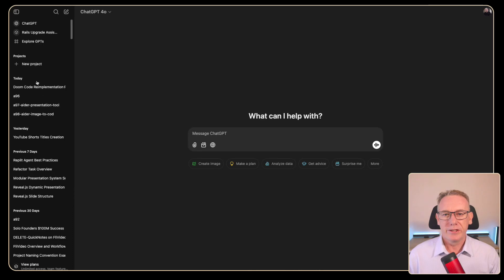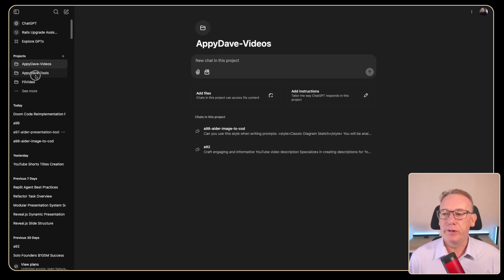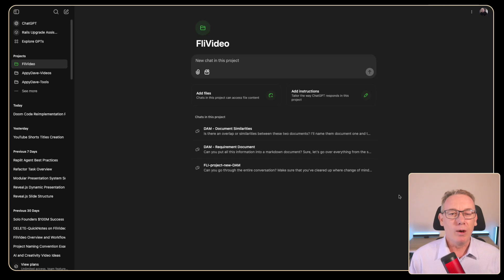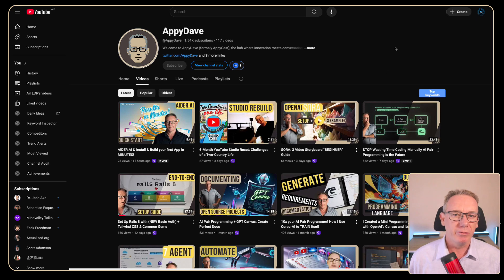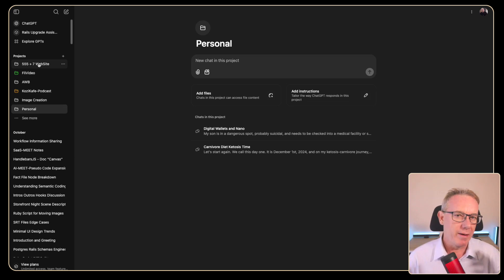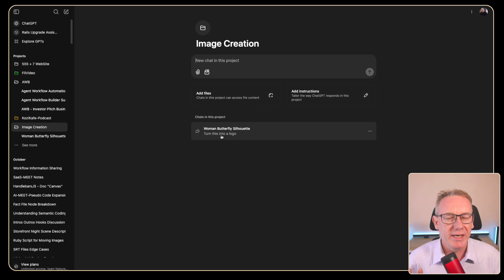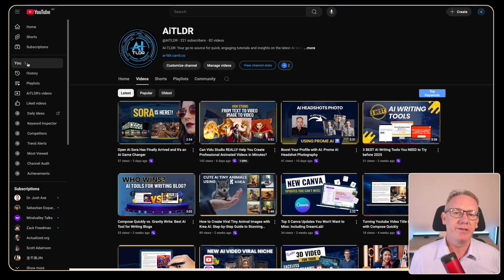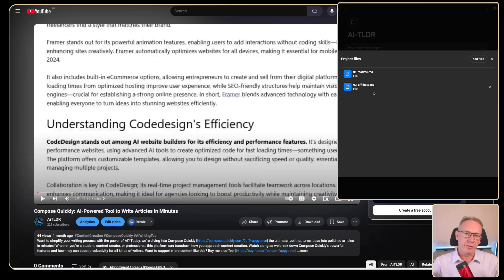Reorganizing 100+ Chats: Insights from ChatGPT Projects